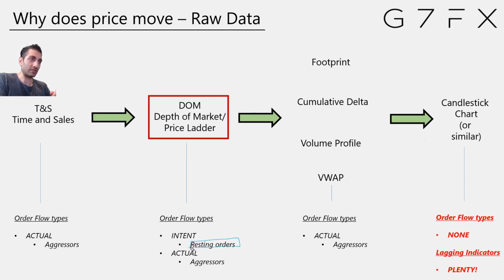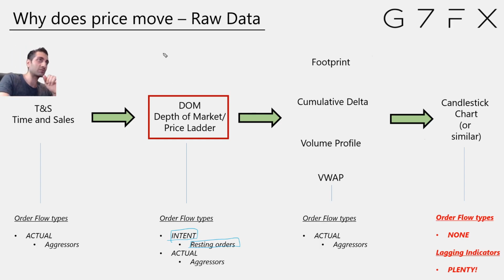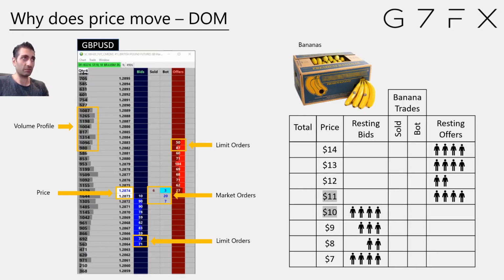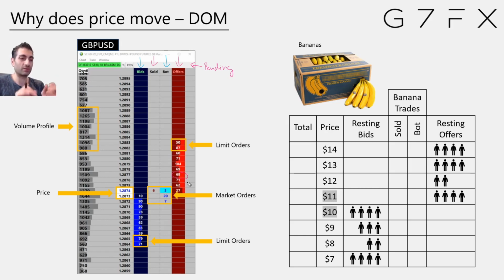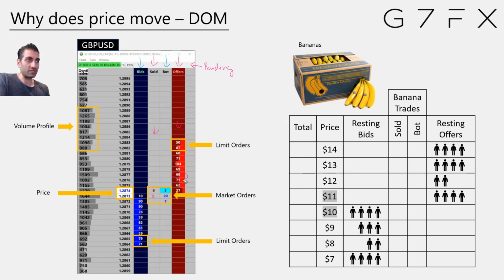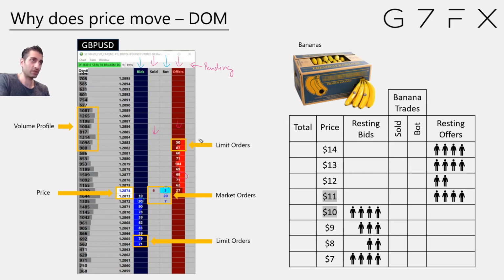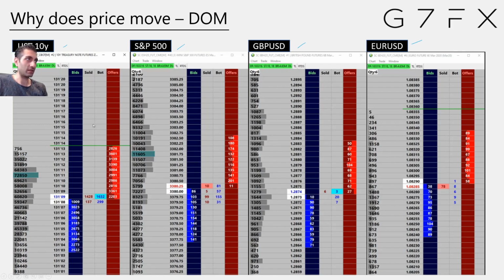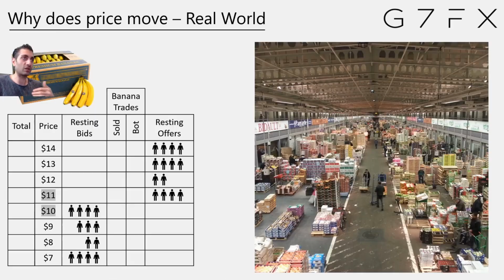3 1 Why Does Price Move Intro